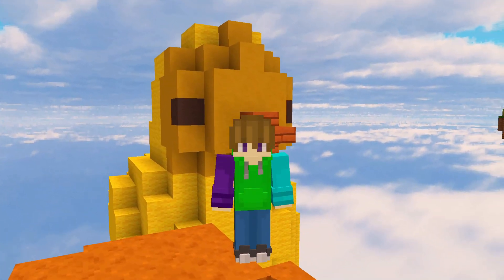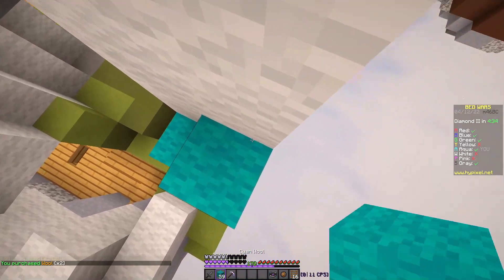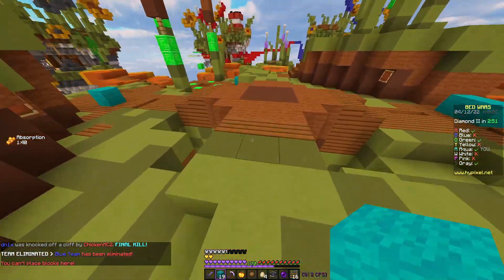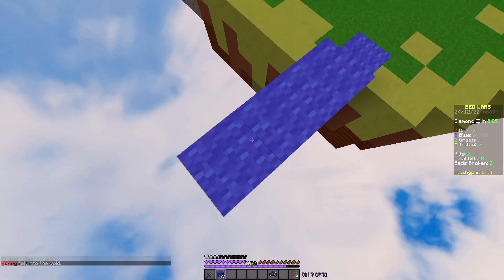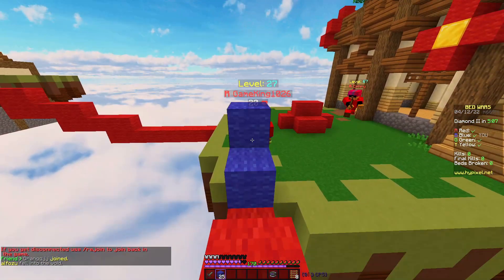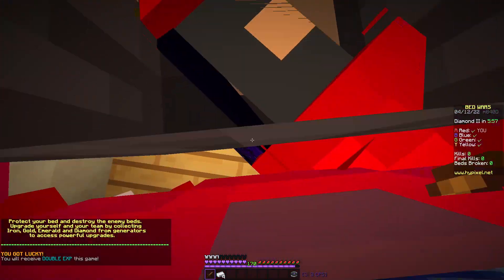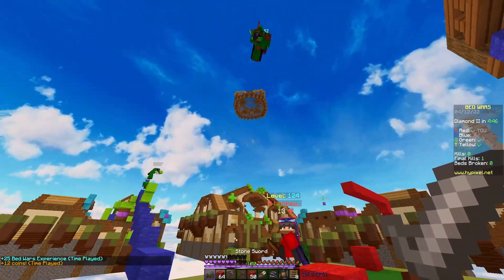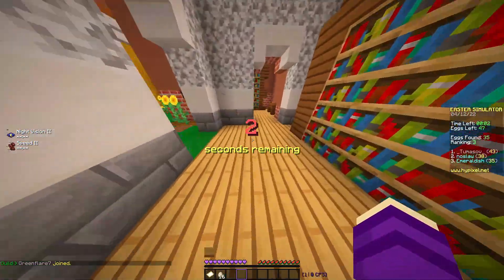Bedwars on the NEW EASTER MAPS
In this video I played bedwars on the new easter maps. It was really intense and I also played hypixel's new game at the end

Comment "Egg" if you see this

This is not bedwars ASMR, or bedwars but if I die my texture pack, or minecraft but, or  minecraft manhunt, or hypixel skyblock, or even skywars. why would you think that. You fool. You moron. This video was inspired by Specularpotato and Purpled